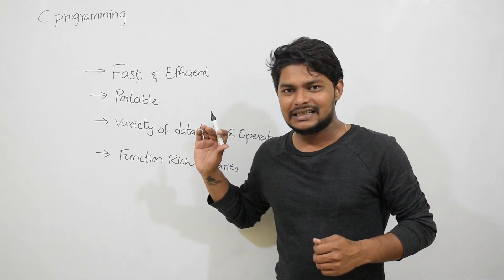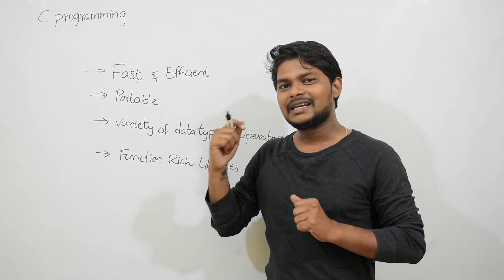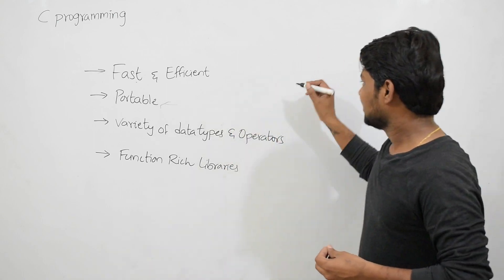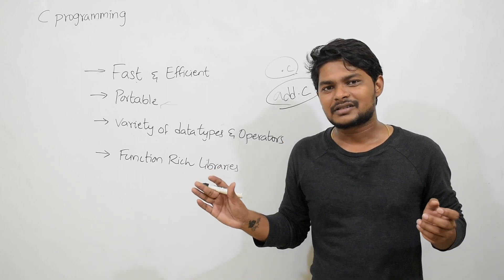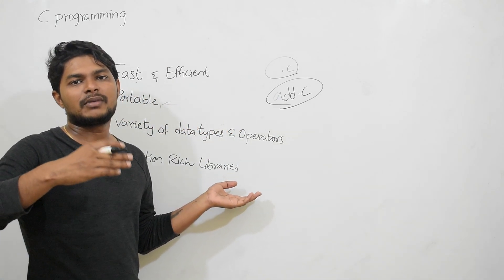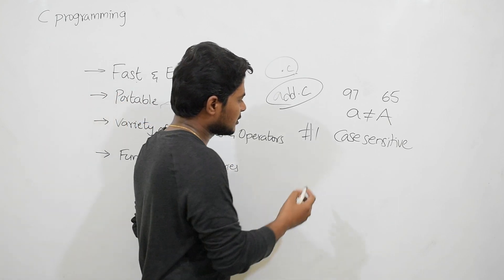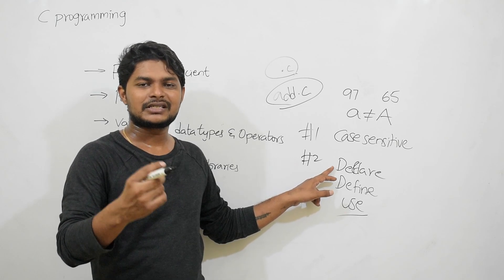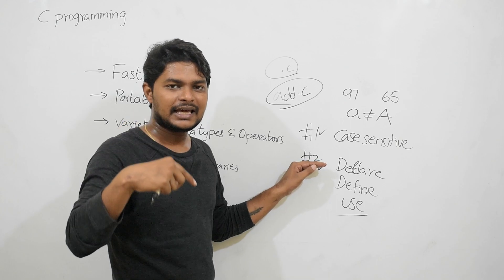characteristics of C Language [3]